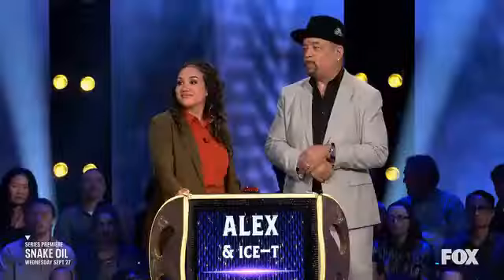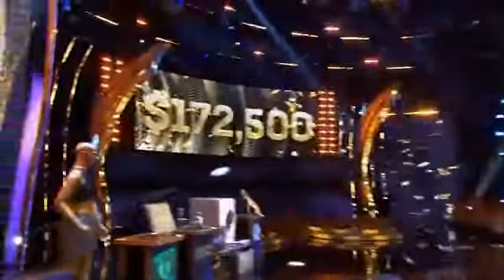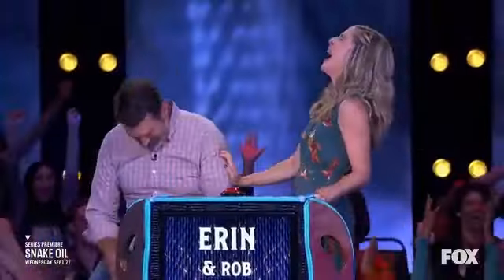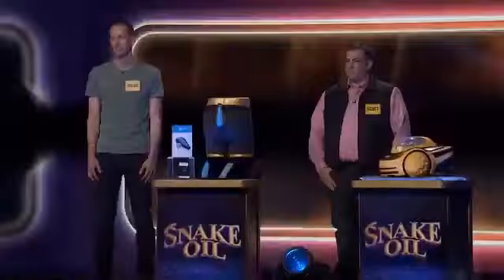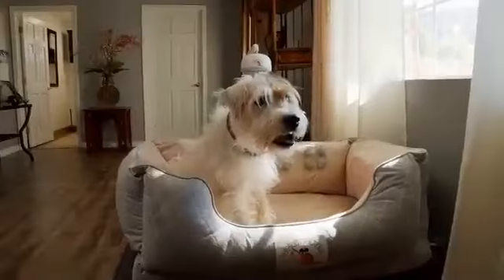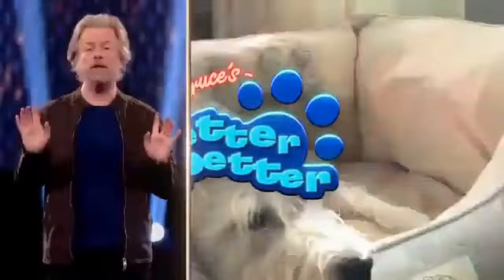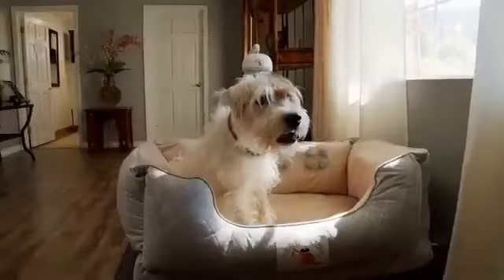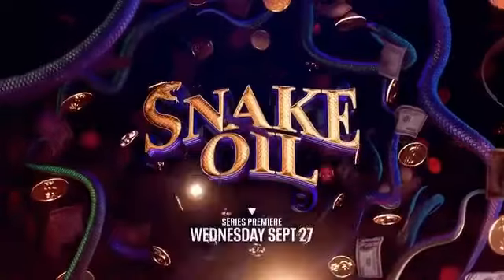Where To Watch Snake Oil? New RELEASE - ALL WAYS to DO IT!!